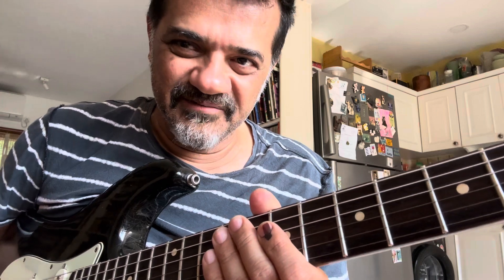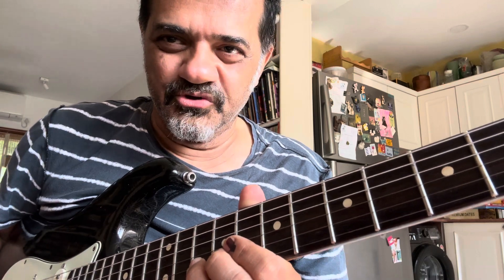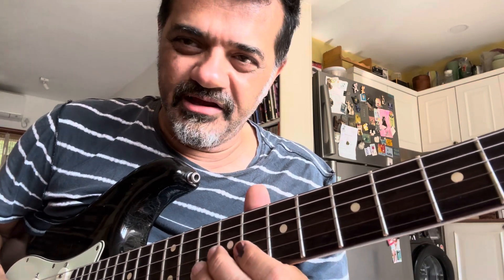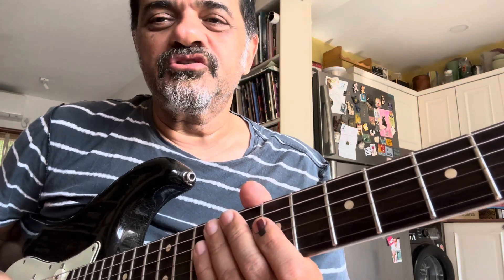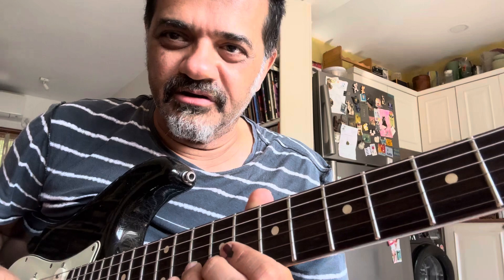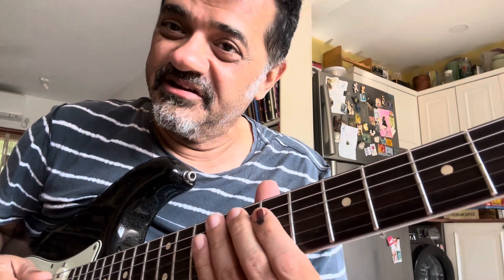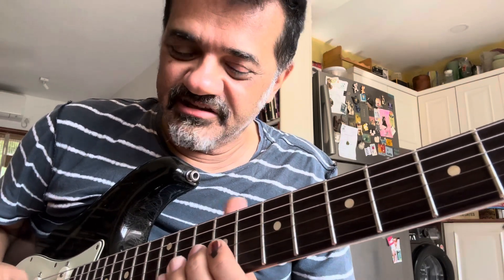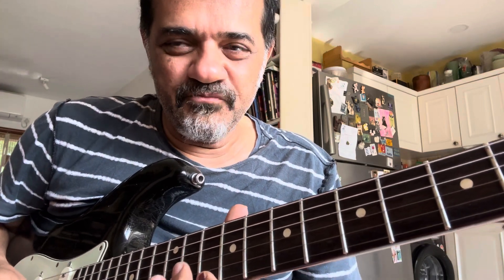2 licks over Cocaine :)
Cocaine is probably one of the most famous rock tunes ever composed . Originally composed by JJ Cale then taken to another level by Eric Clapton . This time is easy to solo over but adding a few touches can make the solo very lyrical :) enjoy :)